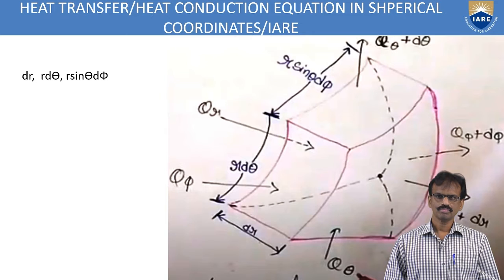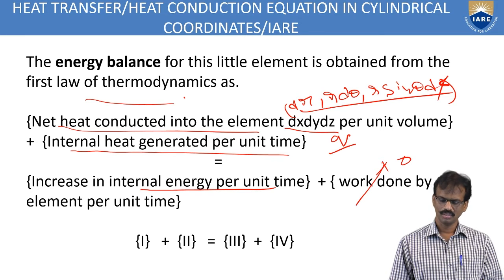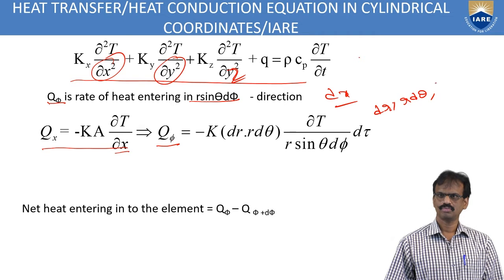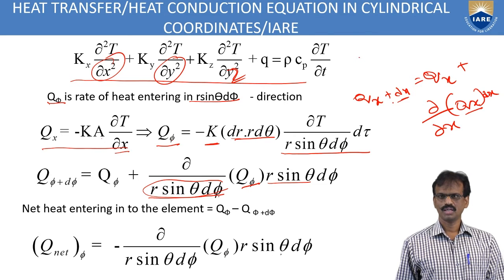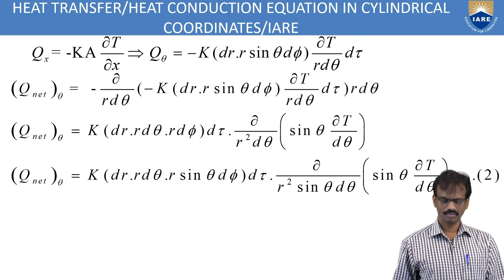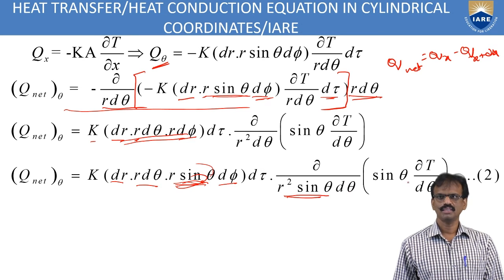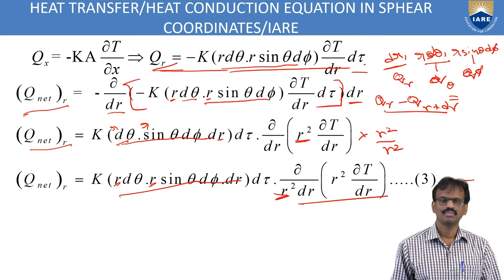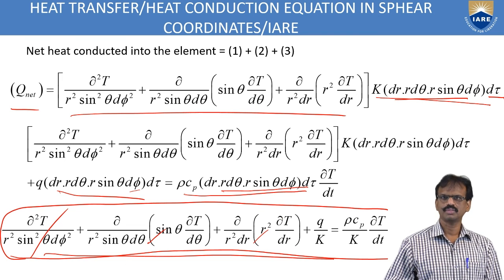General Heat Conduction Equations in Spherical coordinates by Dr. K China AppaRao